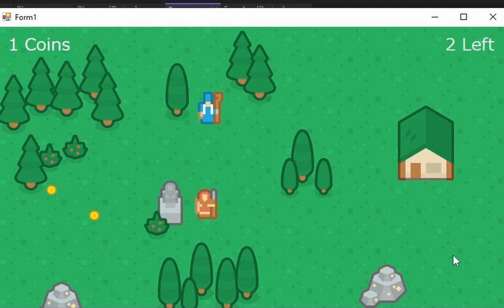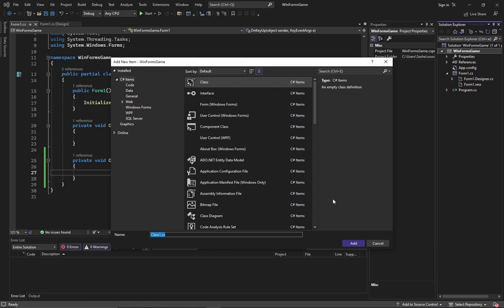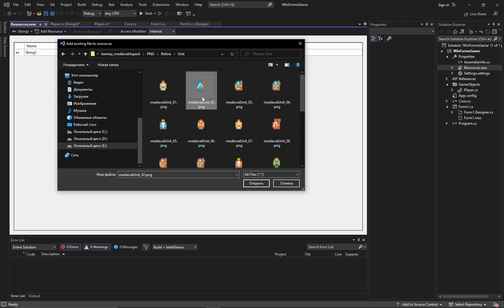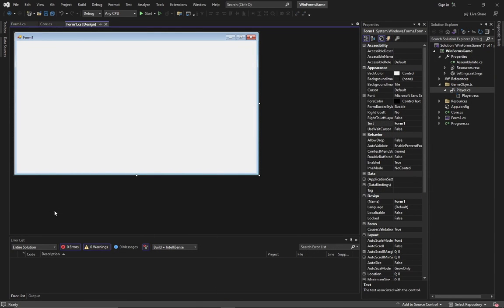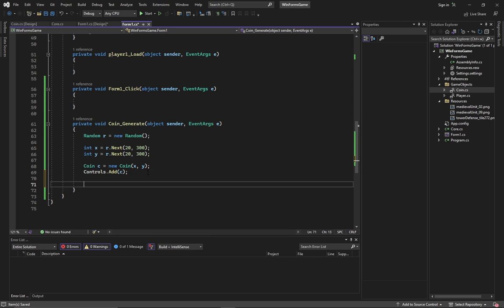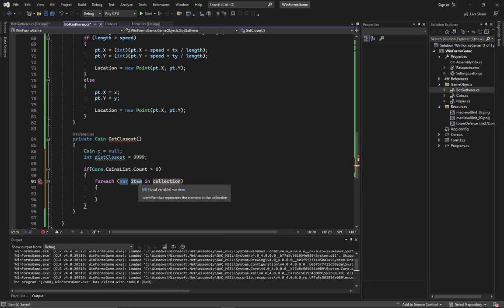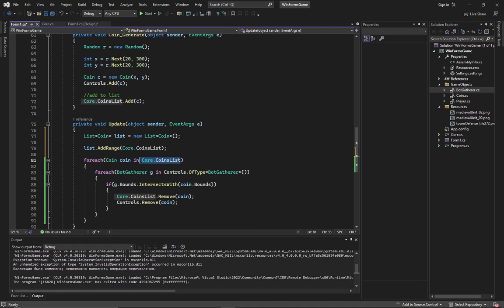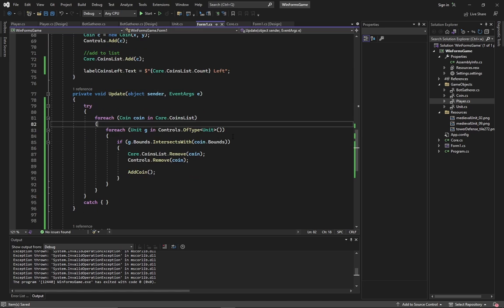WINFORMS C# GAME IN 10 MINUTES! PROGRAMMING 2D GAME .NET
In this quick tutorial, we create a Windows Forms game using the C# programming language. 2D Easy AI, player input and collisions were shown in JUST 10 Minutes!
Create a new Windows Forms project. Select exactly the Windows Forms App with dot Net Framework. It's important. Click "Next". Give a name to your game and click "Create".
Let's imagine our future game. It should be a simple game where player and his AI-assistant gather coins. After that you can improve project with some upgrades, bot hiring, new items etc., it's your game with your own rules and features!
 We'll show you how to create a window and add a graphical user interface (GUI) to it that will allow the player to interact with the game. We'll also look at various aspects of game development, including graphics, game logic, and data retention. If you are interested in programming games or Windows applications, then this video is for you! Check out our code examples and learn how to create your own Windows Forms games using Visual Studio and .NET.